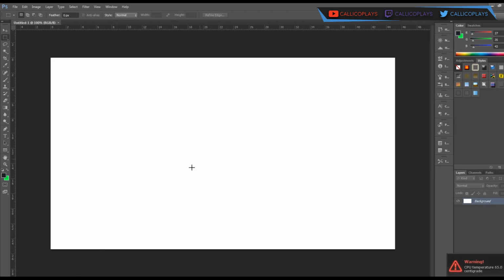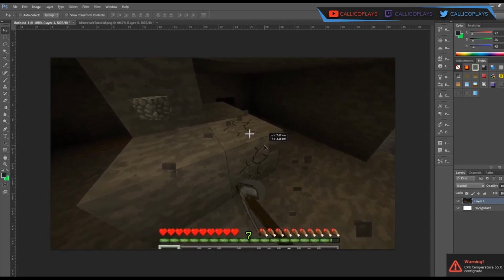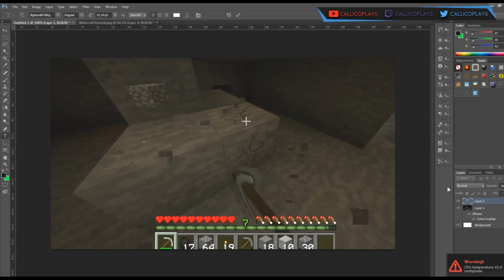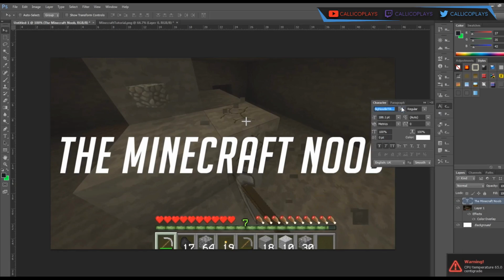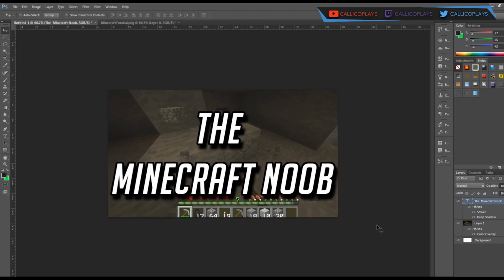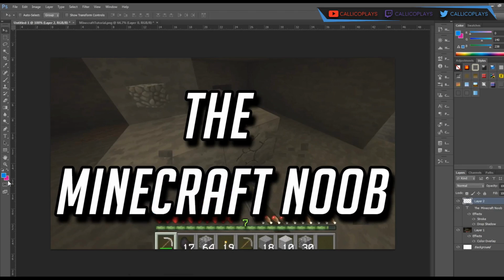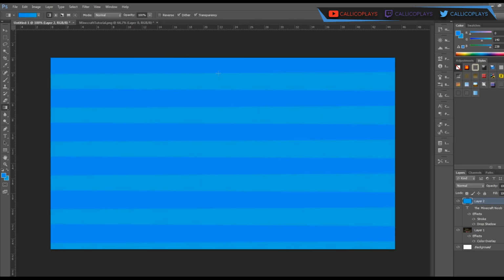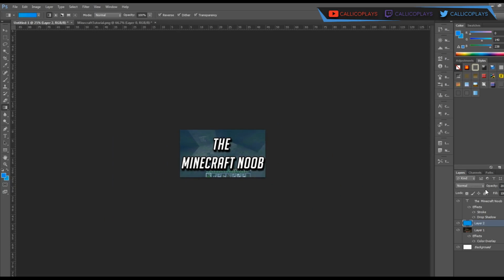HOW TO MAKE A FREE YOUTUBE VIDEO THUMBNAIL - PHOTOSHOP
How to make a YouTube thumbnail using Photoshop for free. Well it extends further than just video content it comes to the thumbnails also, and if you do not have good, consistant thumbnails then people are less likely to view your videos. I will show you how to make a good YouTube thumbnail in Photoshop today.

Previous Videos:
Previous Videos:

About this video: In this video, I show you how to make a good looking YouTube thumbnail in Adobe Photoshop to help you grow on YouTube. Thumbnails are one thing to keep a consistant style on across the YouTube platform because it shows whos video it is in an instant without the title. I use a basic screenshot from my series the Minecraft Noob, add text and a few effects to make it look effective and clickable. Remember to make all thumbnails suitable for phone and tablet viewing too.

I have seen many tutorials on making Thumbnails but they are more advanced and I feel this tutorial will help you create a basic and effective thumbnail you can roll out onto all of your YouTube videos and increase views and subscribers overtime after all you do not gain 'YouTube Fame' over night. Follow the basic tricks of YouTube and you will succeed. This is one of the basic tricks so why not ask for more.

With all that being said, I hope you enjoyed this video. It really helps me out and it means a lot to me. Thank you in advance.